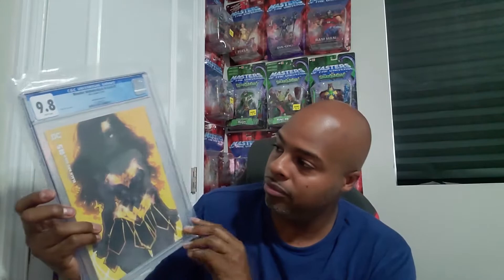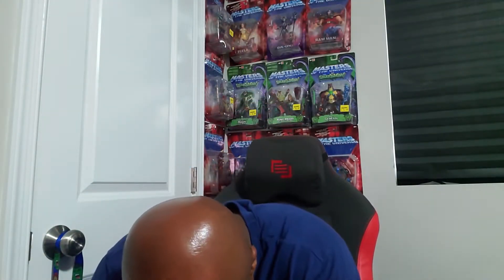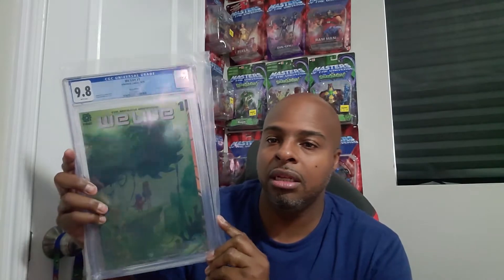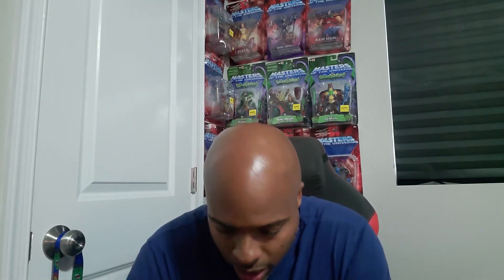CGC Mall Call Unboxing Part 2